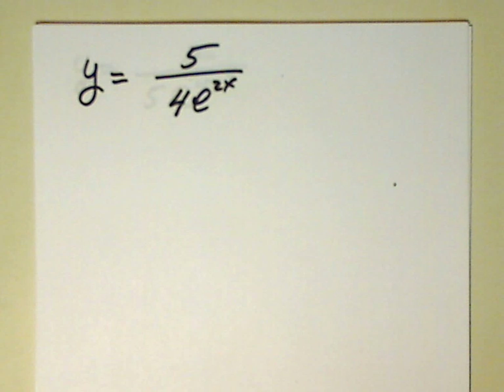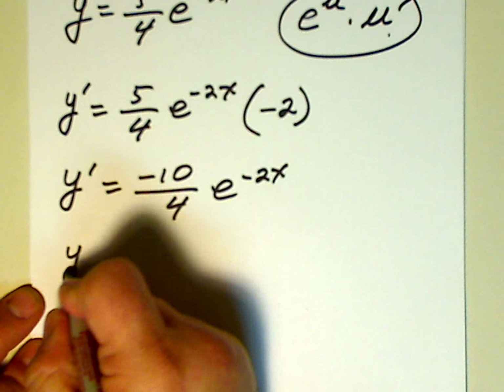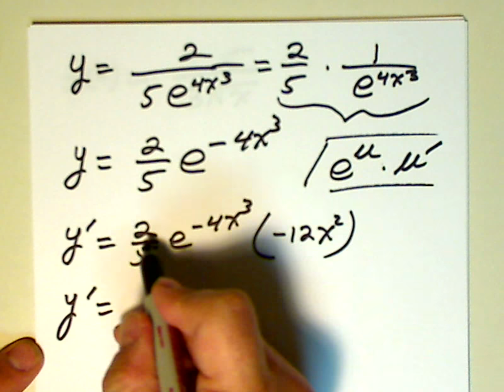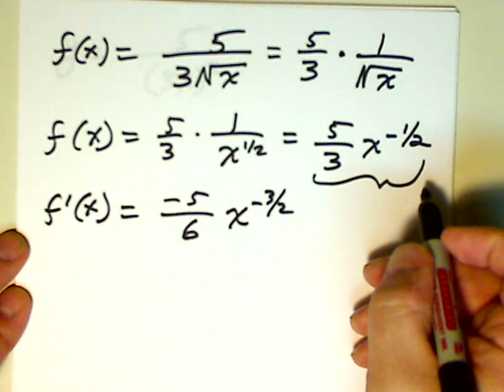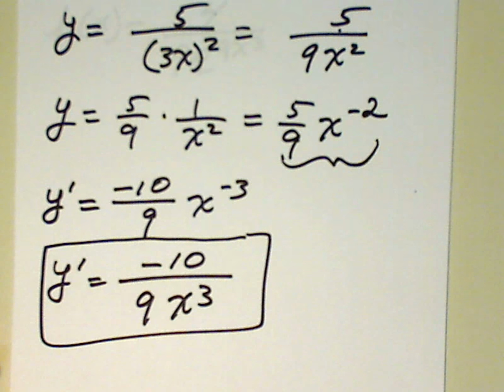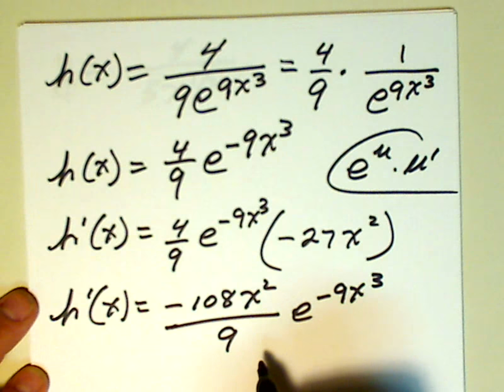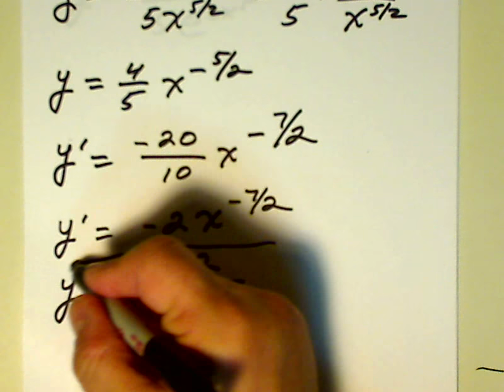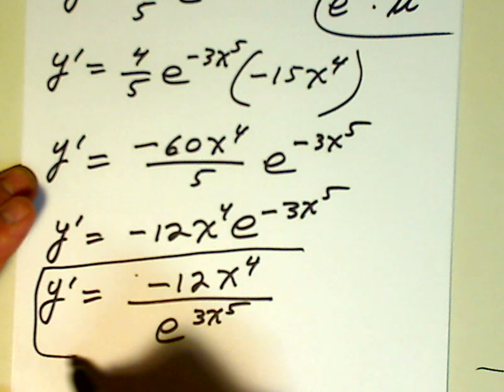Harder Examples Differentiating Fractions Using Chain & Power Rules